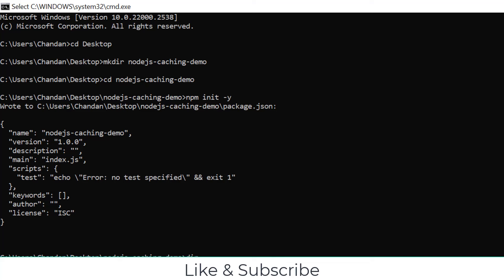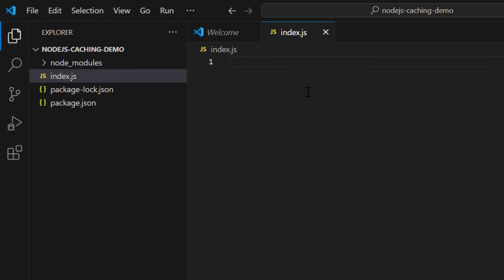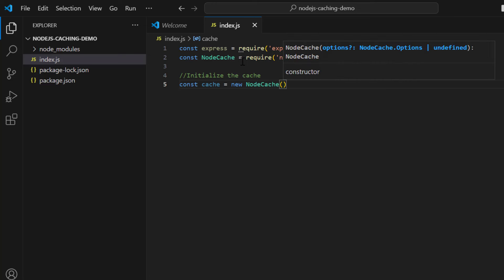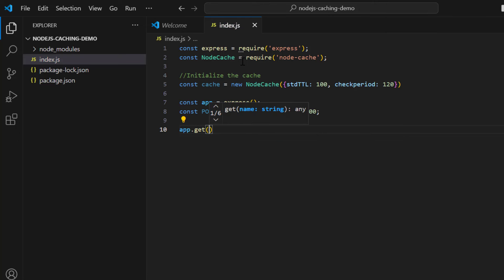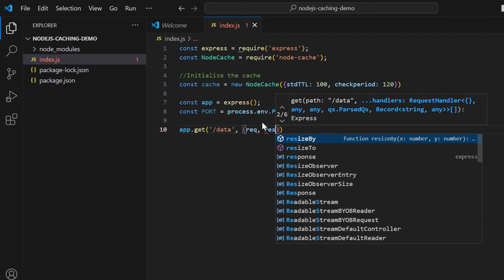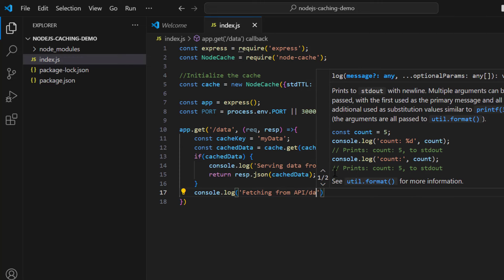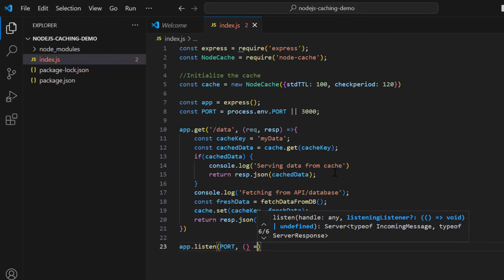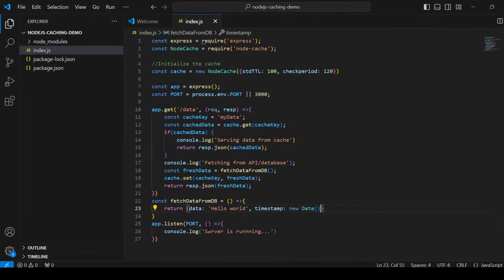Caching Implementation Using NODE JS || Cache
Learn how to implement caching in nodejs expressjs